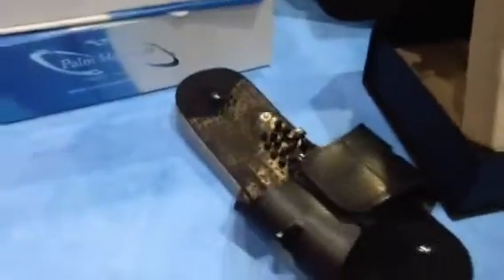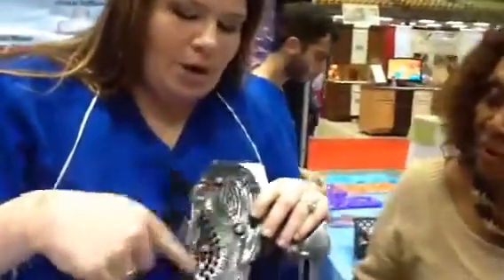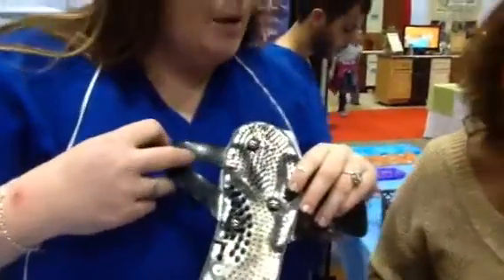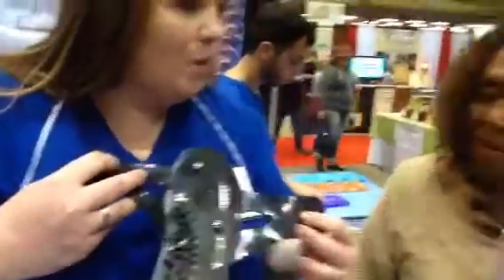Hollywood connections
Tampa bay largest home show